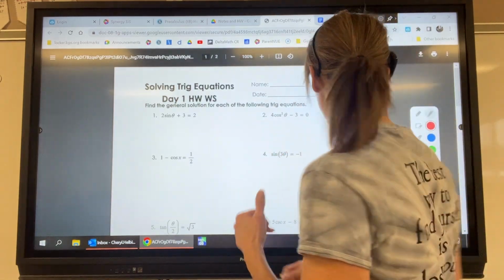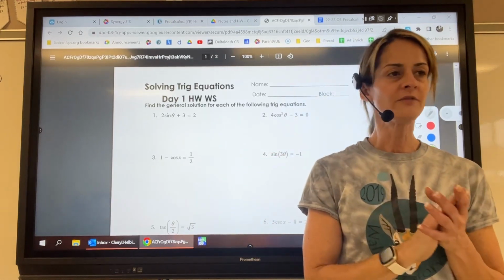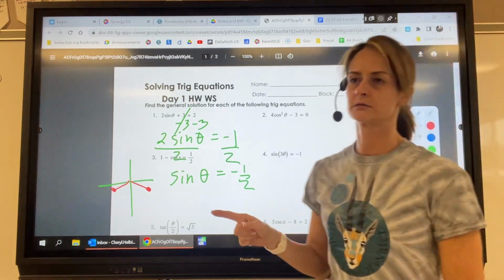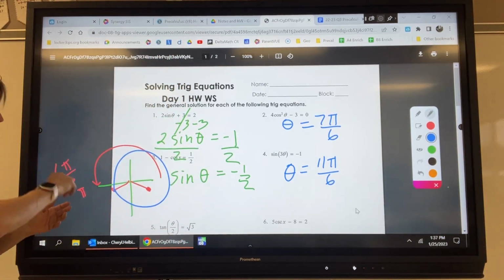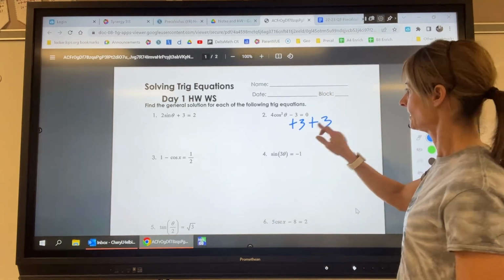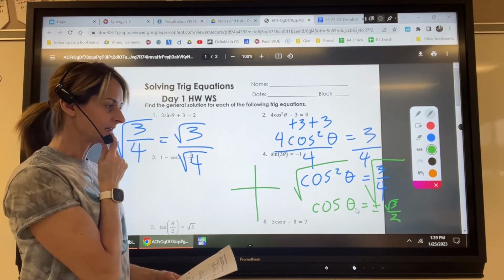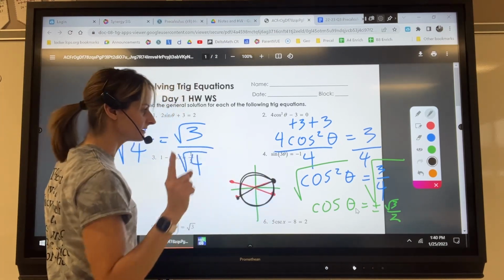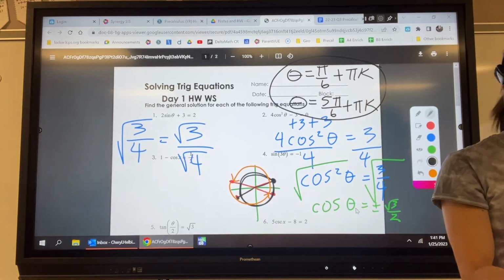Solving Trig Equations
General form of the equation